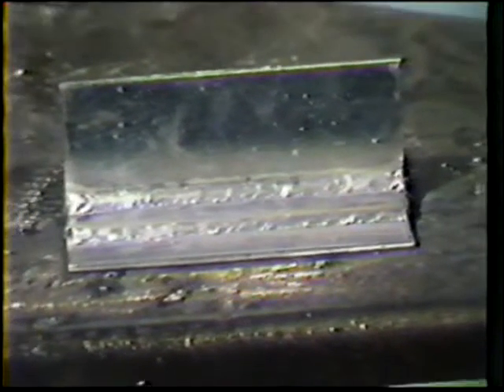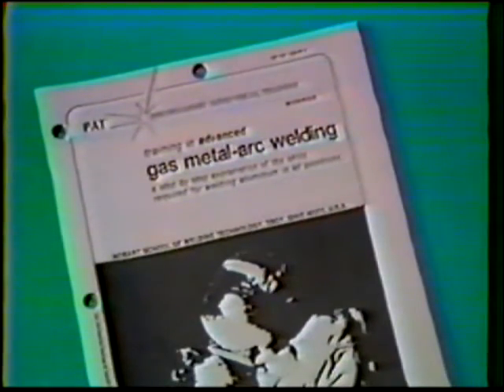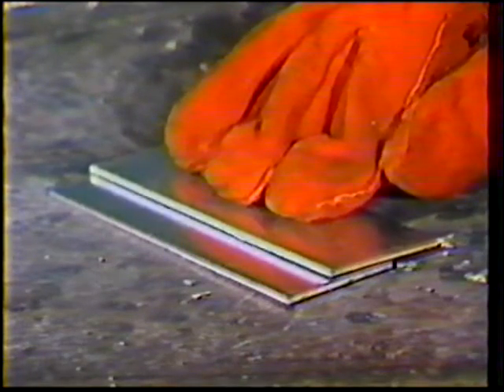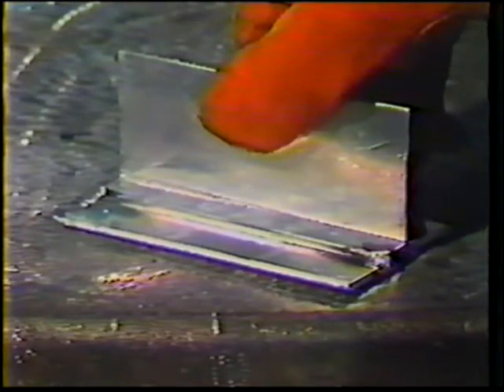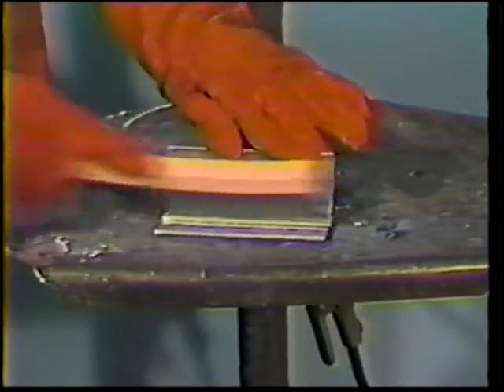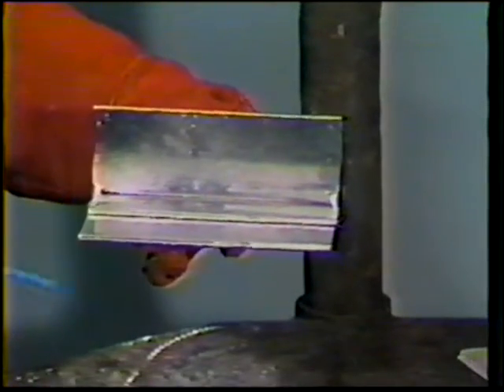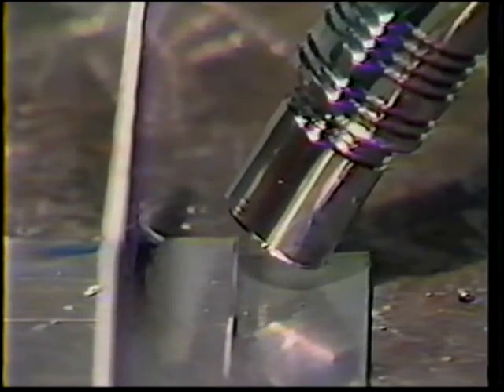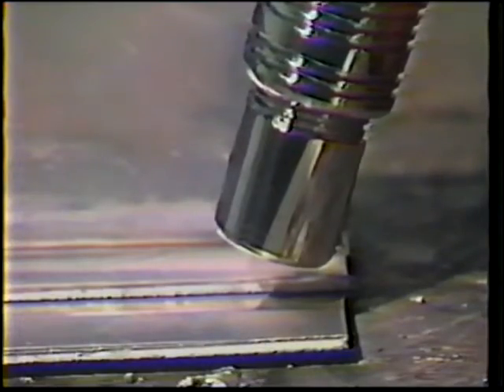Aluminum Fillet Welding